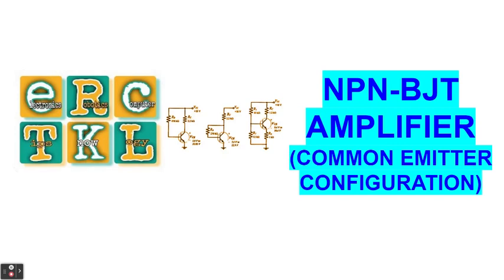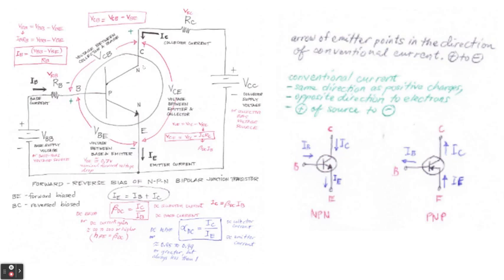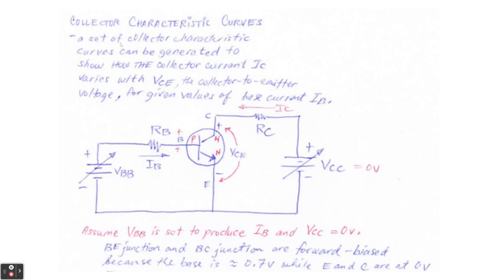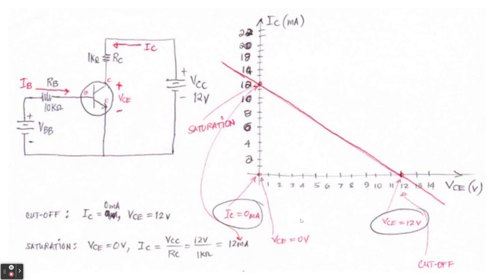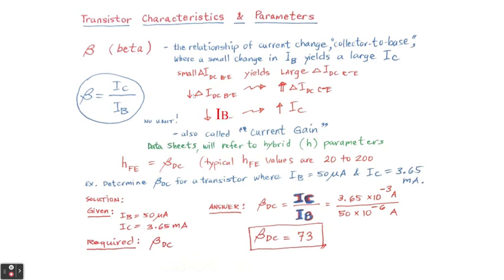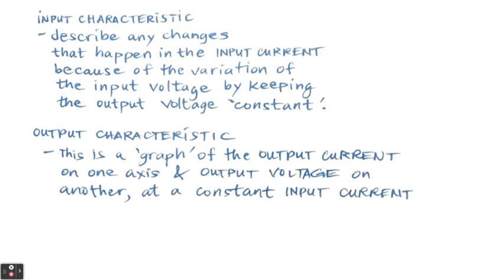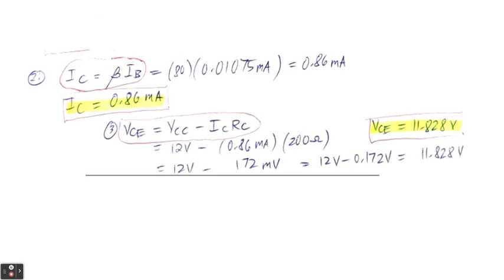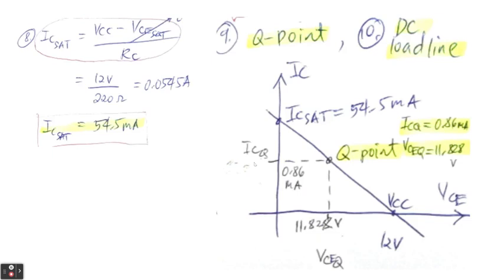What is an NPN BJT AMPLIFIER and how to calculate its DC values.